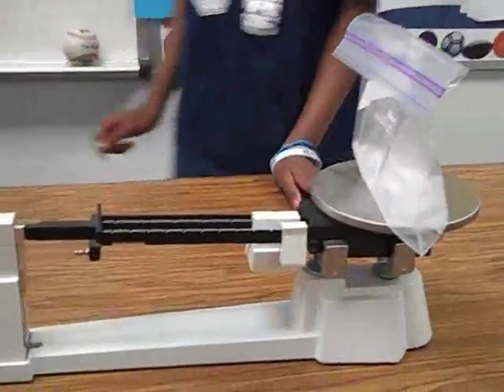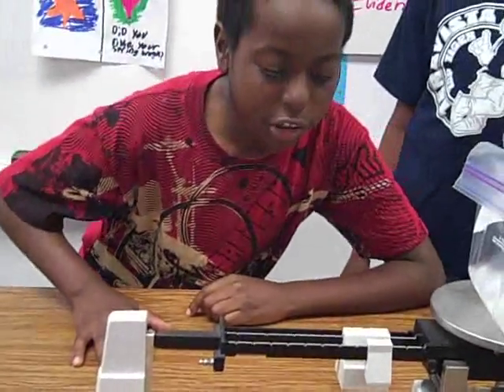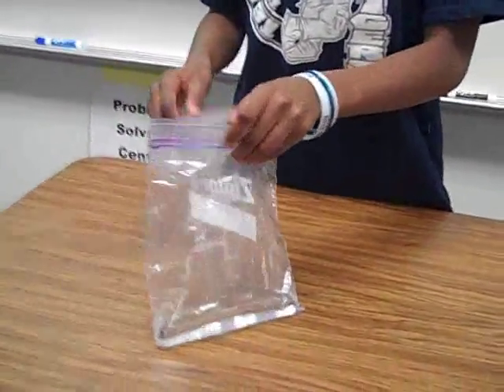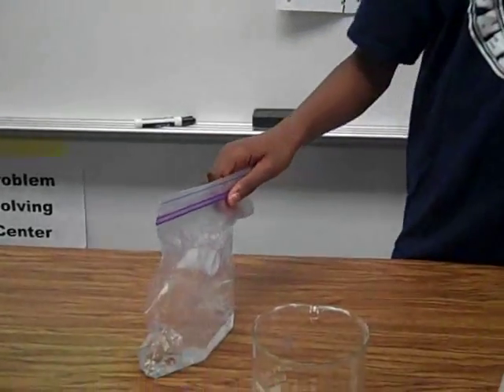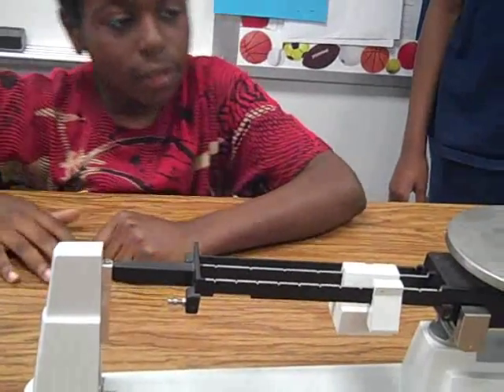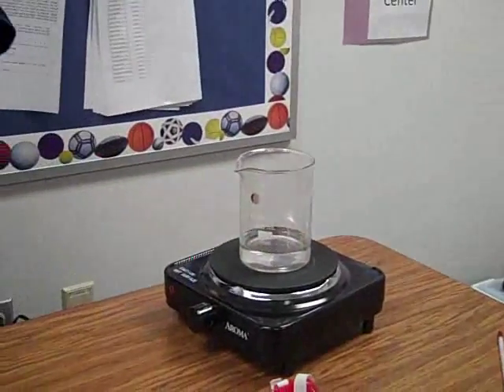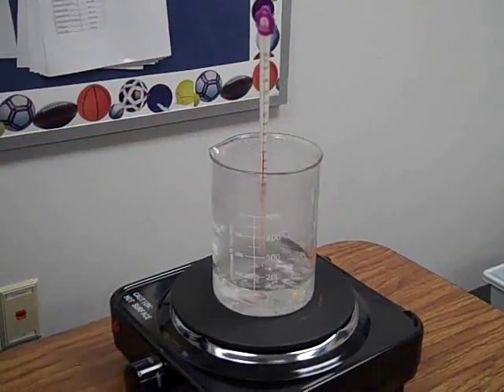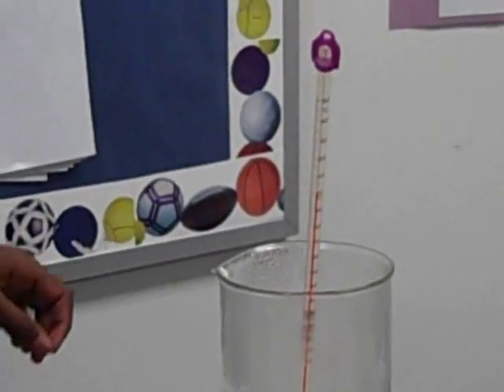CHANGING STATES OF MATTER LAB.wmv